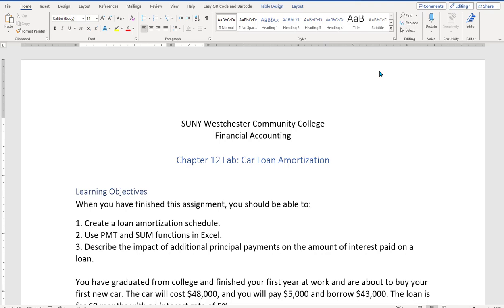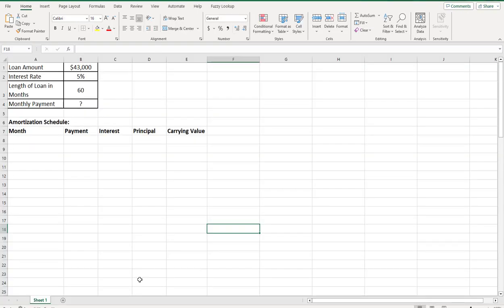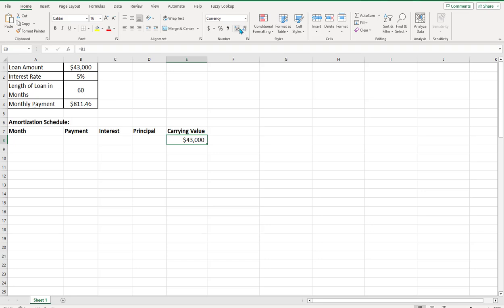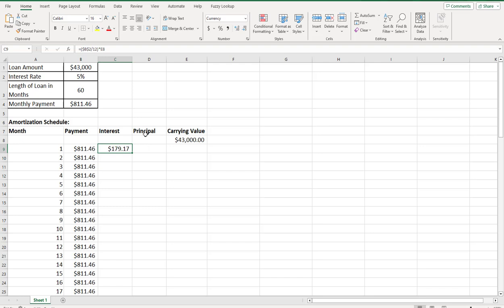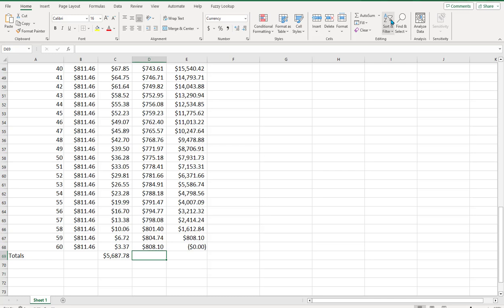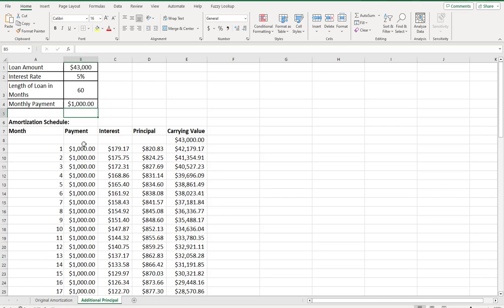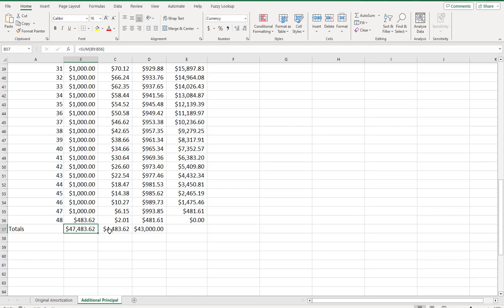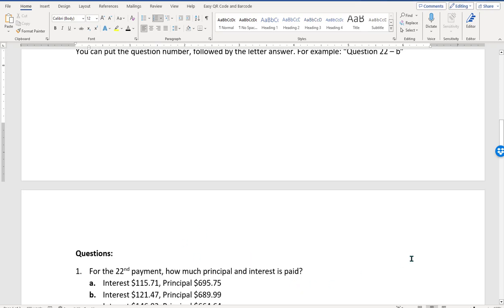Chapter 12 Lab Walkthrough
Loan Amortization